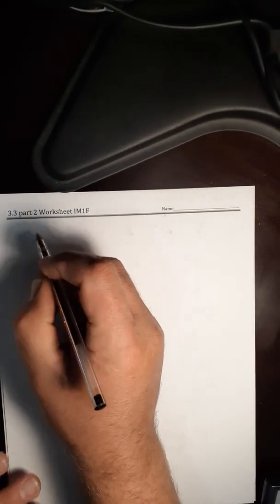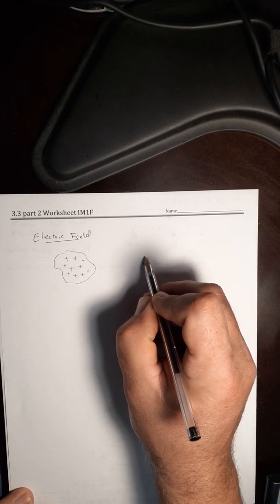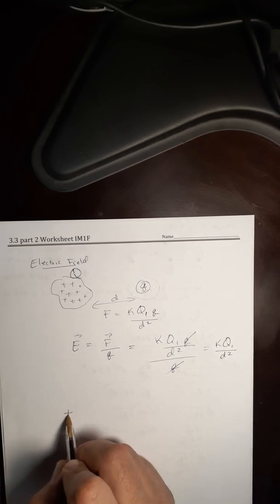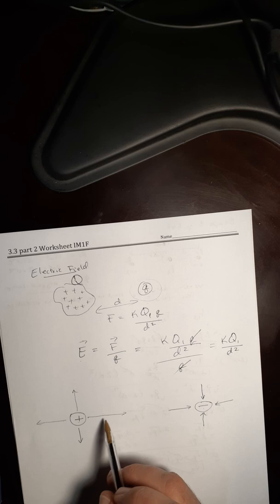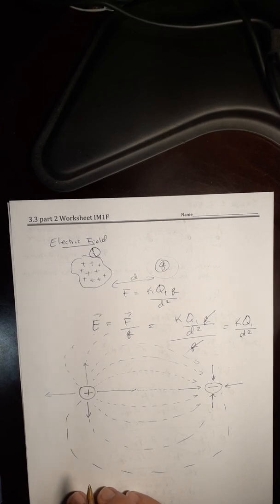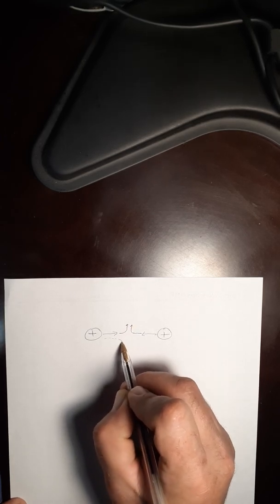Physics Ch 16 Electric Field Lines